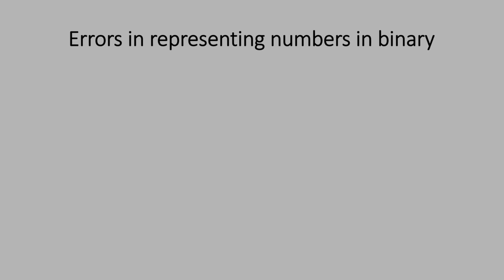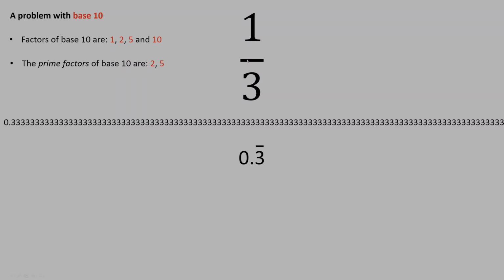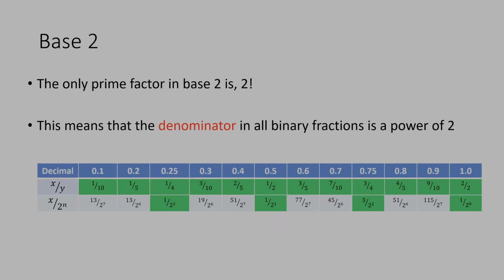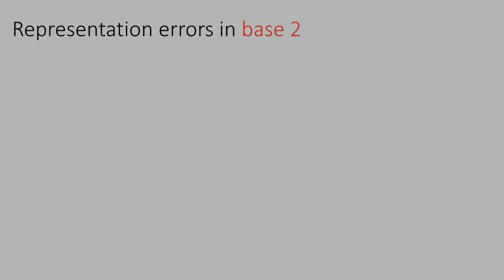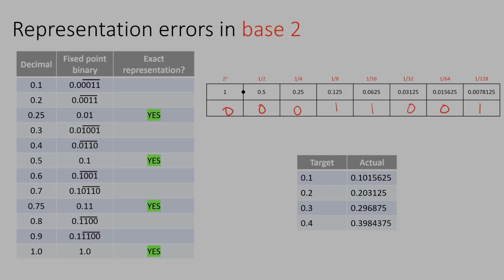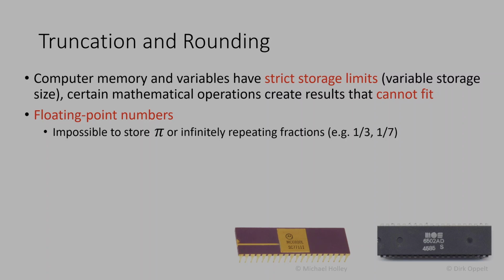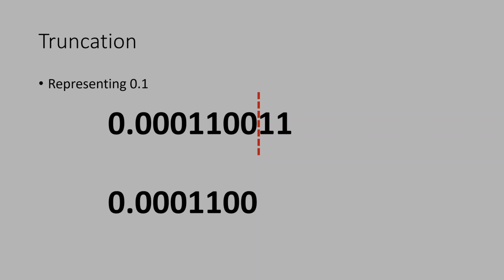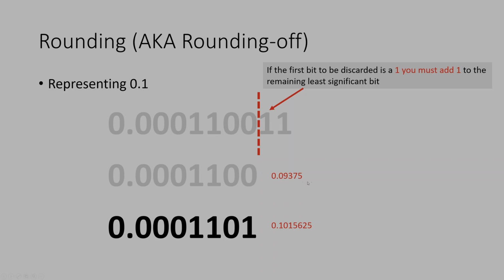Errors in binary representation - Truncation & Rounding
A guide to, and the reasons behind truncation and rounding of binary numbers

AQA 7517